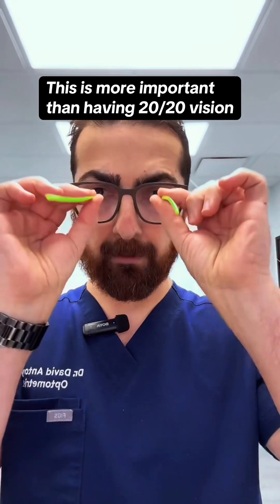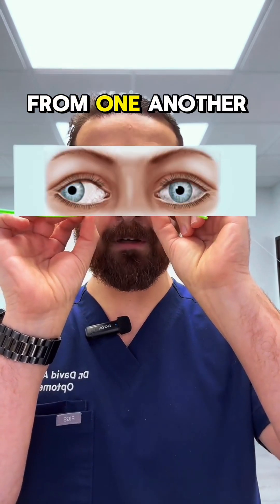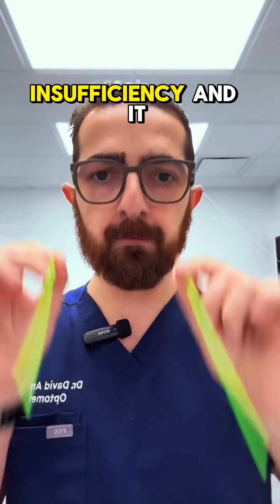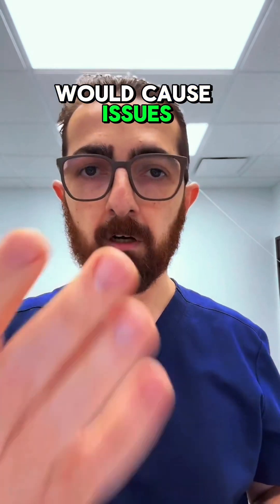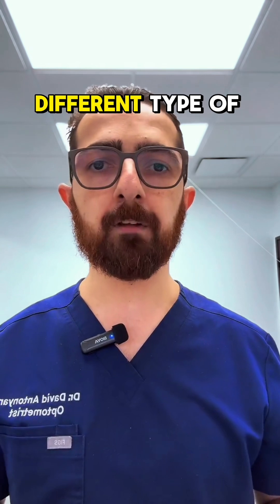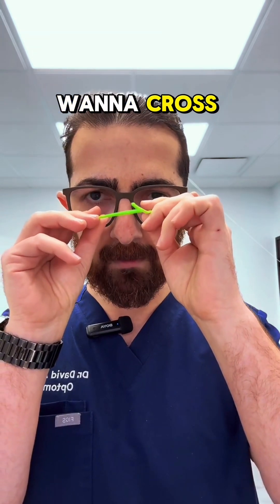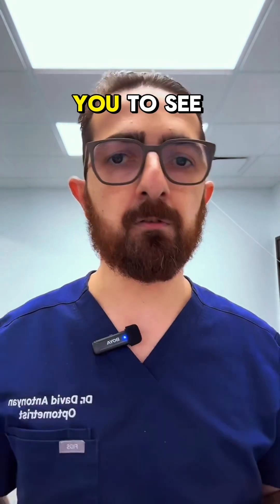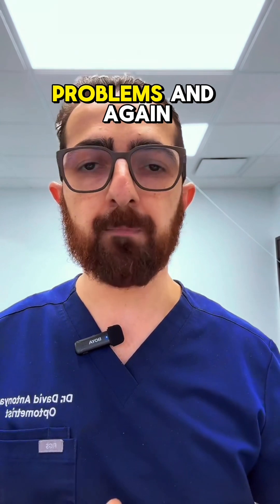Convergence Insufficiency vs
Convergence Insufficiency vs. Convergence Excess: What’s the Difference? Convergence insufficiency (CI) and convergence excess (CE) are two opposite binocular vision dysfunctions that affect how well your eyes work together up close. 🔹 Convergence Insufficiency (CI) – Your eyes struggle to turn inward, making reading and near work exhausting. Symptoms include double vision, headaches, difficulty focusing, and eye strain. 🔹 Convergence Excess (CE) – Your eyes turn in too much, causing tension, eye pain, and difficulty shifting focus between near and far objects. Both conditions can lead to misdiagnoses like ADHD or anxiety, but the right treatment—prism glasses and vision therapy—can help! 📍 Vivid Visions Optometry, Inc. is located in Valencia, CA, offering in-person and virtual consultations to help patients nationwide.